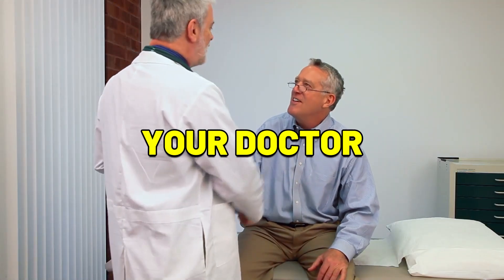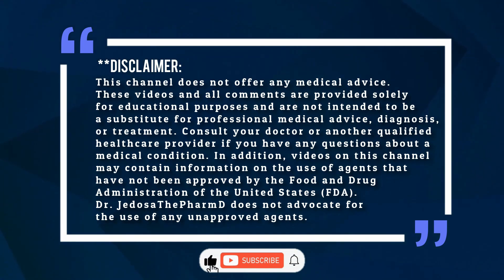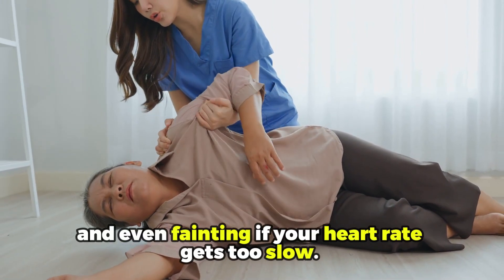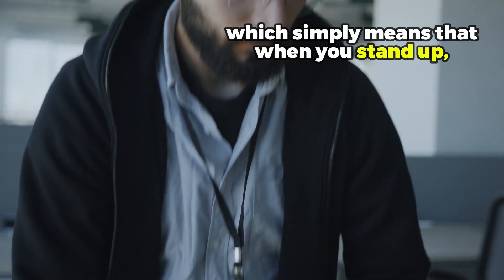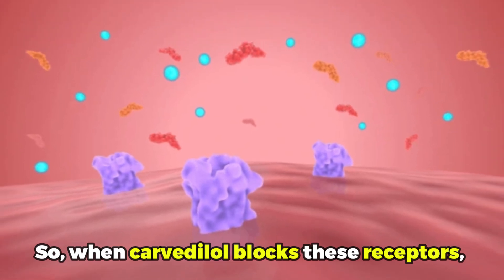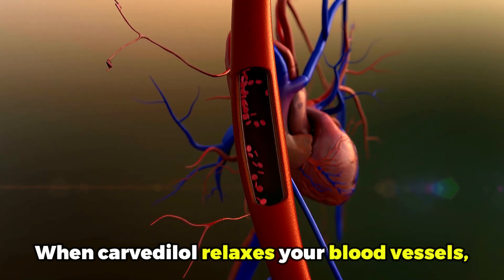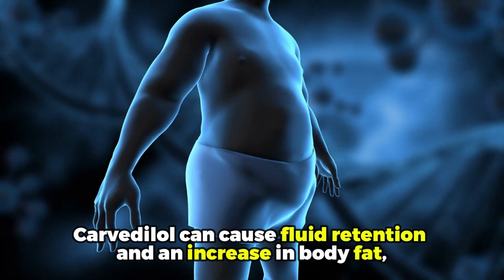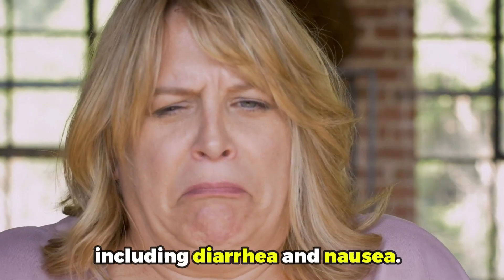Carvedilol Explained: 5 Bizarre Side Effects of Carvedilol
Are you taking Carvedilol? 5 Side Effects of Carvedilol You Must Know. Today's video will discuss the side effects of carvedilol 3.125mg, 6.25mg, 12.5mg, and 25mg.

Summary:
Learn about the common side effects of carvedilol, including dizziness, slow heart rate, fatigue, and swelling feet or edema. In this informative video, we discuss the side effects of Carvedilol, ensuring your safety and effectiveness of the medication, and how to reduce the side effects. The dosages are carvedilol 3.125 mg, 6.25 mg, 12.5 mg, and 25 mg.

0:00- Intro: What is carvedilol and how does it work?
1:09- Slow Heart Rate
2:42- Dizziness
3:55- Fatigue
5:05- Swelling feet (edema)
6:12- Weight Gain

I hope this video helps you understand and learn about the side effects of carvedilol 3.125 mg, 6.25 mg, 12.5 mg, and 25 mg.